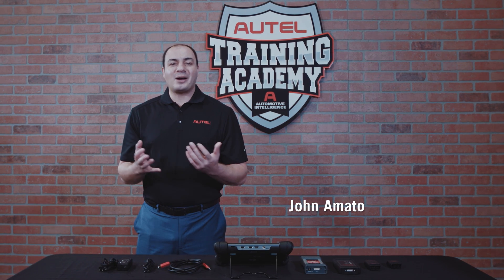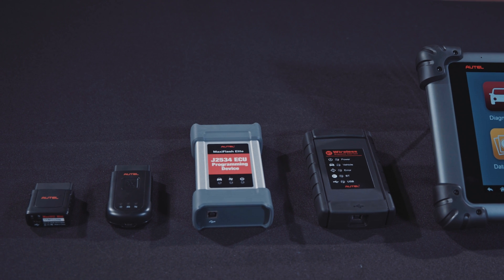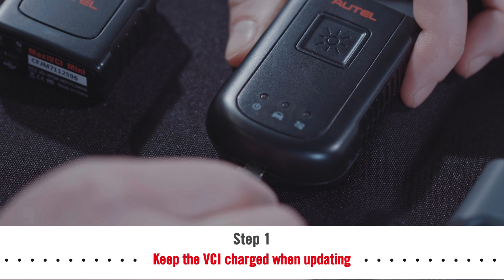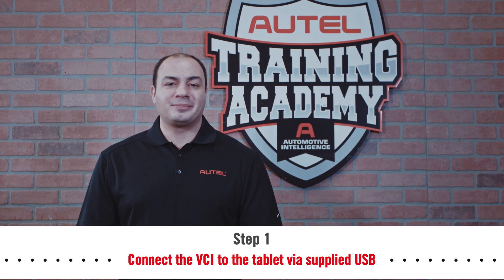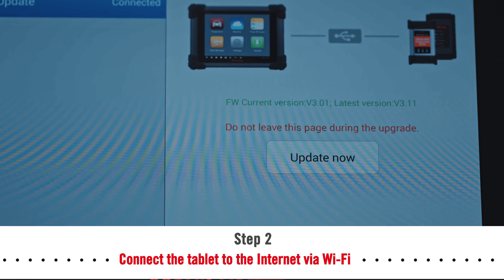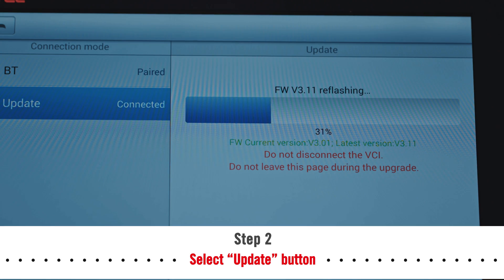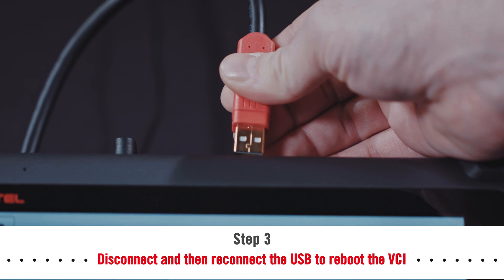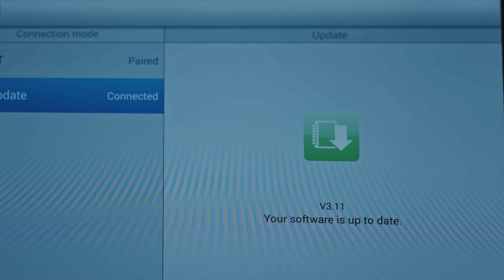HOW TO UPDATE VCI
Step-by-step instructions on how to to update your Autel VCI unit.